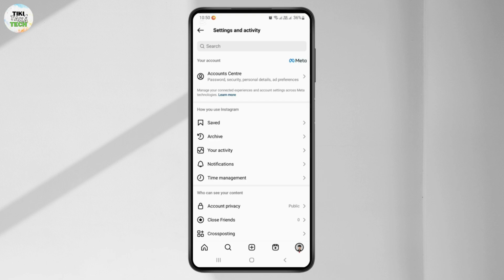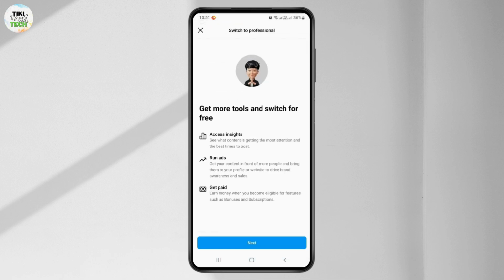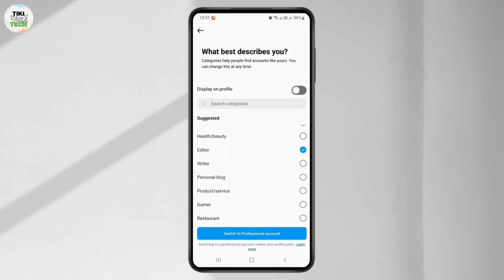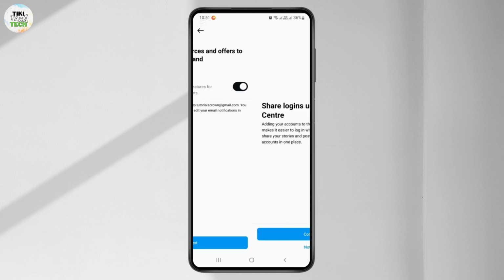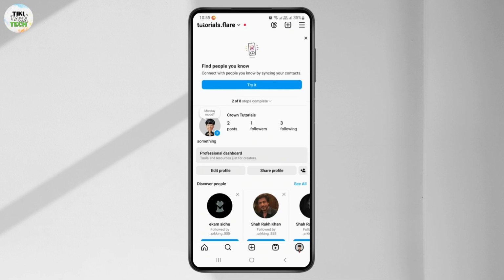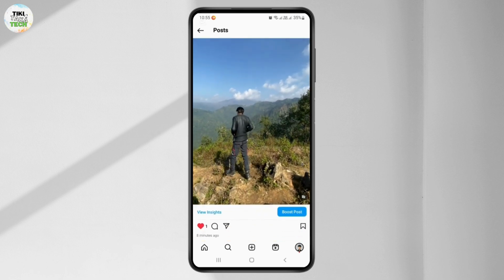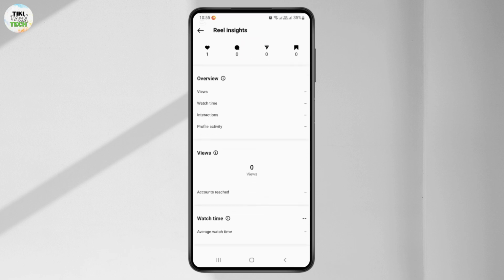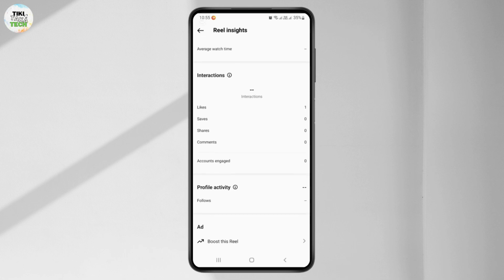How To See Who Saved Your Post On Instagram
How to See Who Saved Your Post on Instagram (2025)! Want to know who saved your post on Instagram? This video will show you how to see who’s saving your content and how to check the insights on your Instagram posts. Whether you’re wondering, “Can I see who saved my post on Instagram?” or need help accessing the data, this tutorial has you covered. Learn the steps to see your post’s engagement and discover who’s interested in your content. Watch now to see how you can view who saved your Instagram posts today!

Timestamps:

00:00 How to See Who Saved Your Post on Instagram
00:10 How to Access Instagram Insights